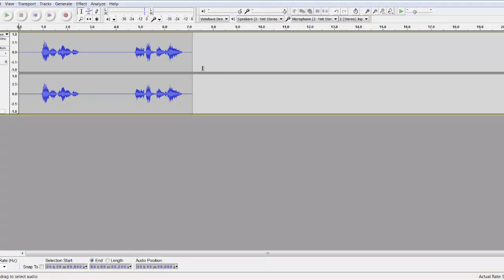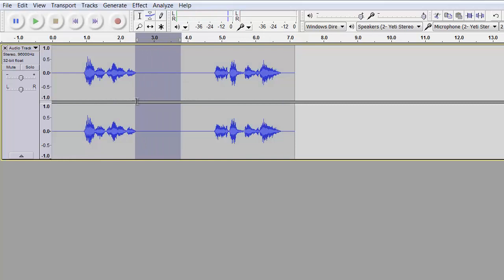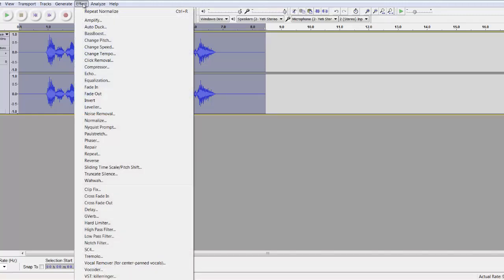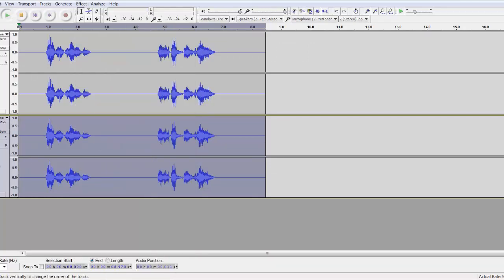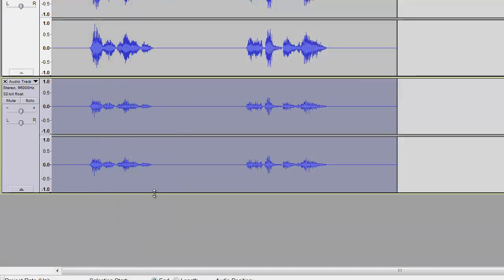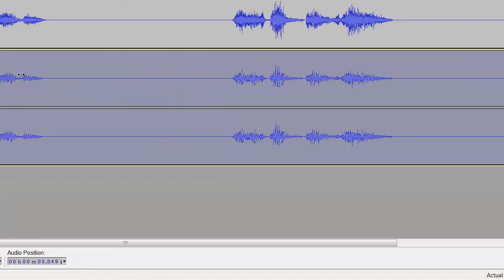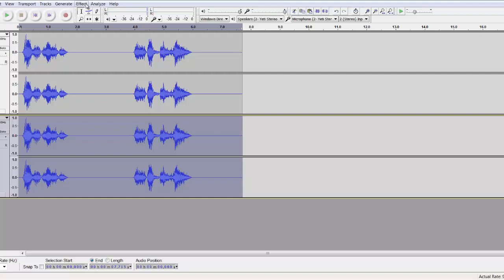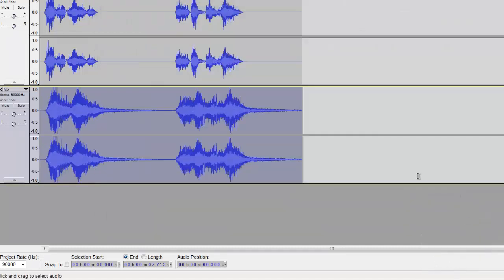Reaper / Leviathan - Voice Effect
A not so quick tutorial on how to emulate a Leviathan-style Reaper voice effect from Mass Effect 3.